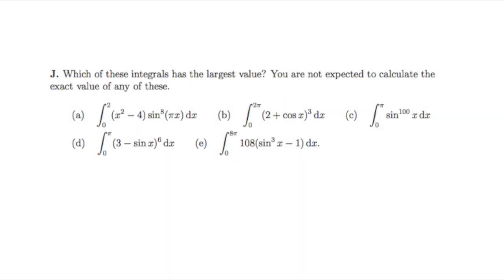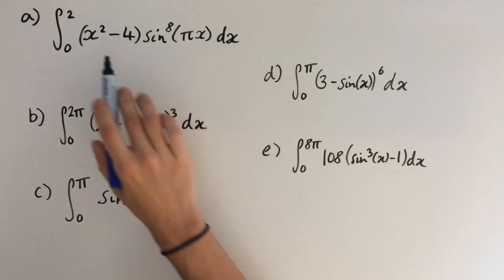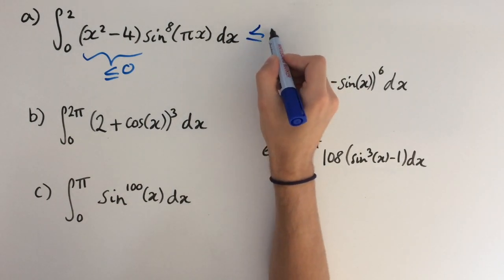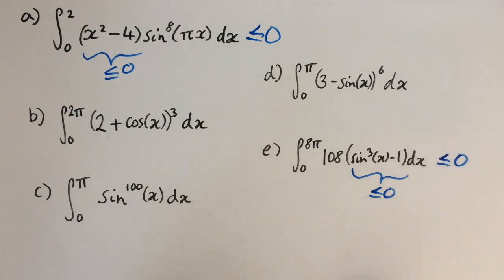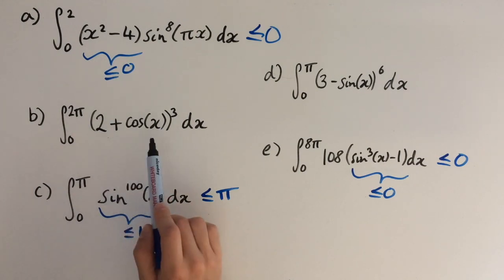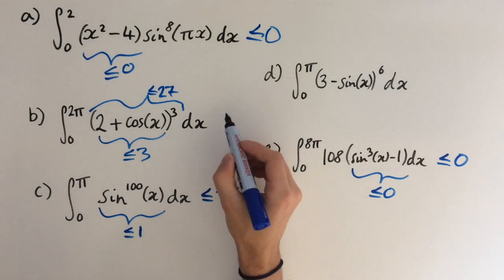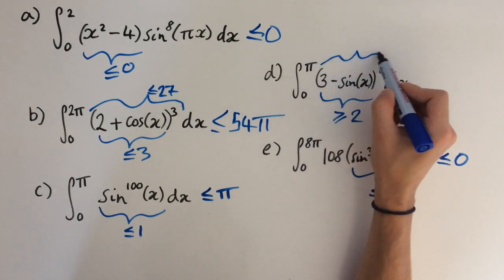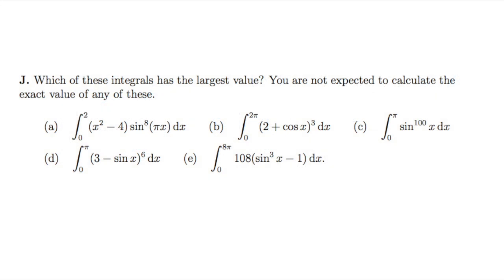Oxford Maths Admissions Test (MAT) 2017 Q1.J solution